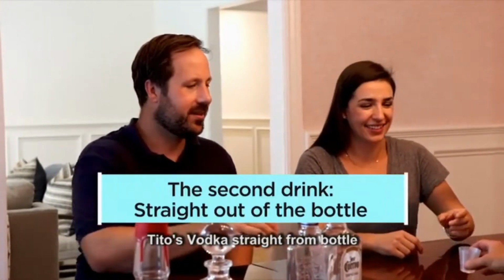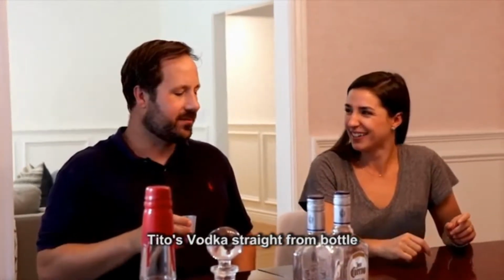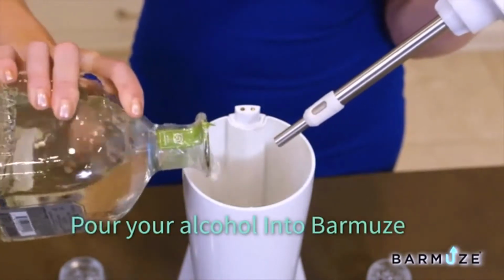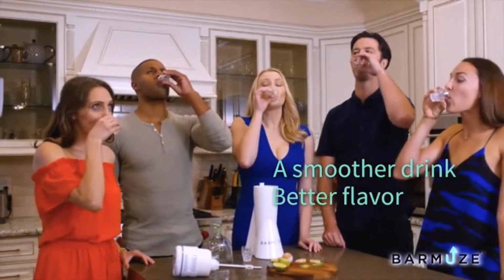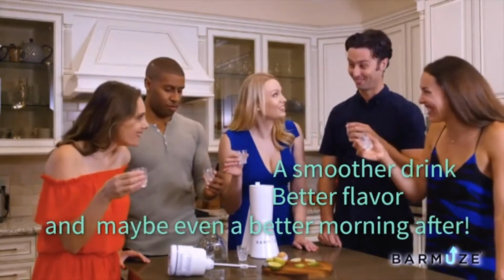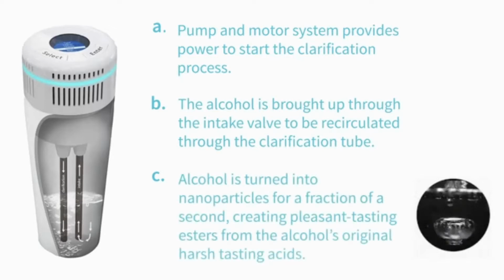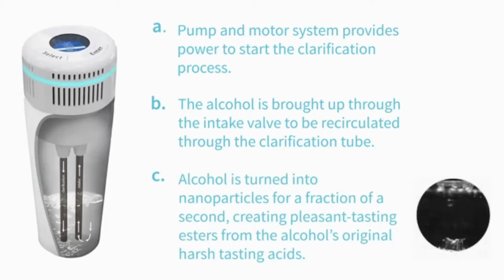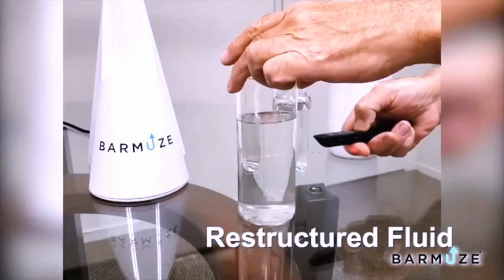BARMUZE - device to improve your alcohol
Barmuze is a tabletop device that helps you clarify and upgrade your drinks, for a cleaner, smoother taste. Experience the full flavors and notes of your drink by removing impurities and harshness with Barmuze.
Barmuze reduces the impurities in your alcohol by up to 50%